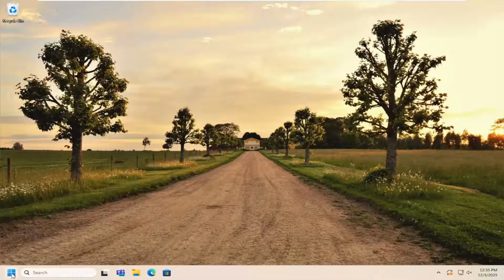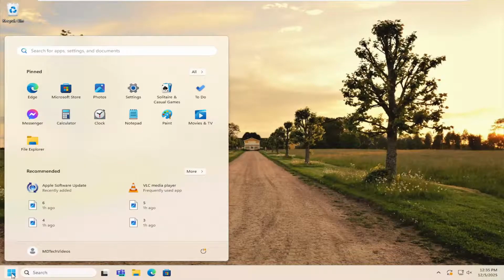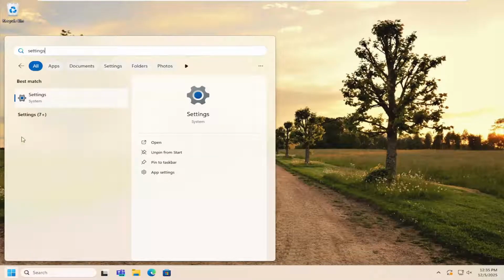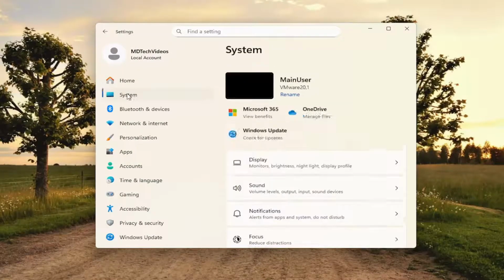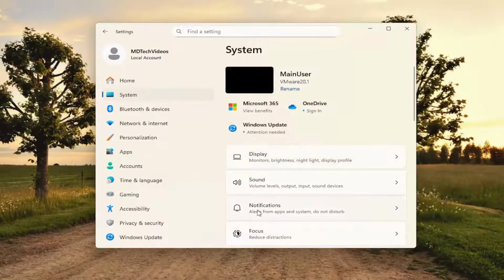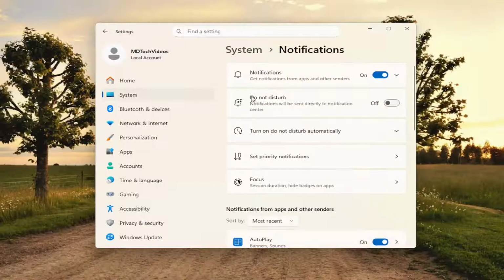How to Enable/Disable Do Not Disturb Mode on Acer Laptop [Tutorial]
This tutorial explains the function of Do Not Disturb mode on an Acer laptop and how managing this feature can help users reduce interruptions and maintain focus. It highlights the importance of controlling notifications, alerts, and background distractions to improve productivity during work, study, or entertainment. The video also discusses how this mode can enhance workflow and create a more organized digital environment. Viewers gain a clear understanding of the feature without following step-by-step instructions.

Issues addressed in this tutorial:
do not disturb acer laptop
acer notification settings
windows focus mode
reduce laptop distractions
acer alert management
laptop productivity settings
windows quiet hours
manage notifications acer
improve workflow acer
acer system preferences

In the second part, the tutorial explores scenarios where activating Do Not Disturb mode can minimize interruptions and support better concentration. It explains how adjusting notifications can help maintain a cleaner and more efficient digital workspace. The video also emphasizes customizing alert behavior to match personal routines and productivity goals. By the end, viewers gain a clear understanding of how Do Not Disturb mode can improve focus and efficiency on an Acer laptop without detailing the exact adjustment steps.